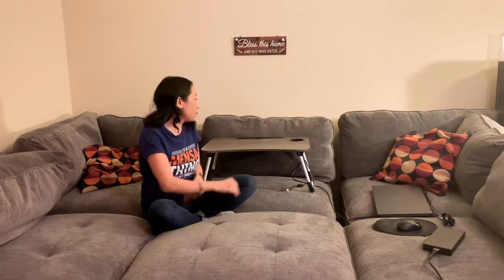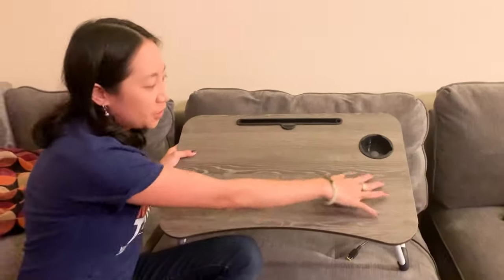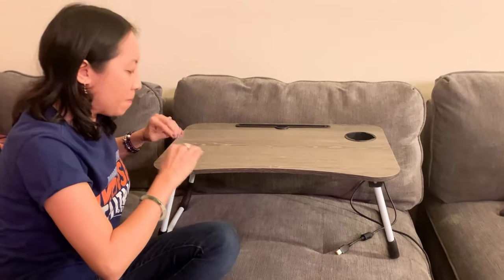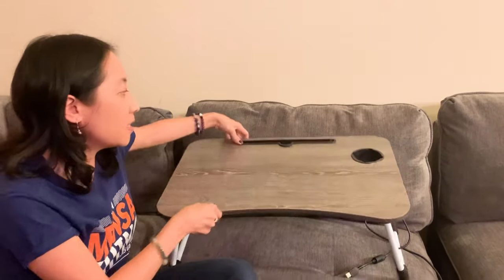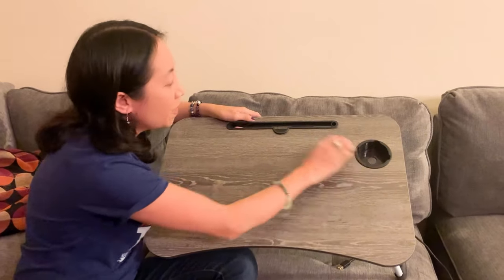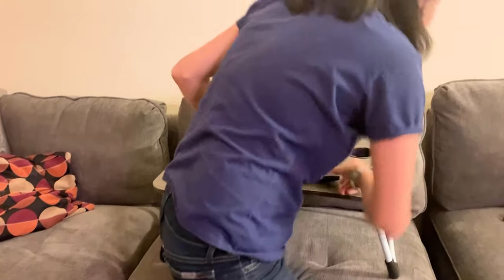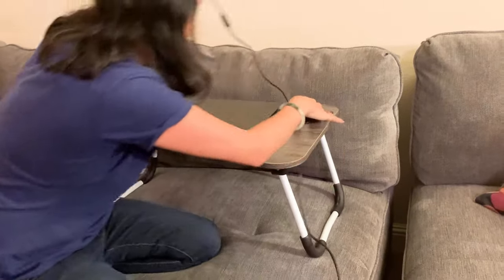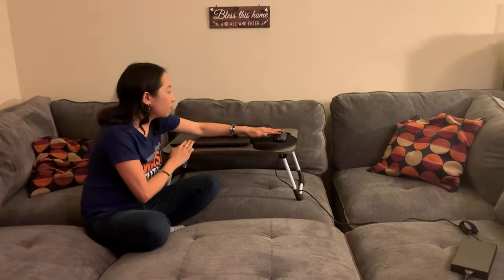Redriver Laptop Bed Desk Lap Tray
This is my review of the Redriver Laptop Bed Desk Lap Tray.